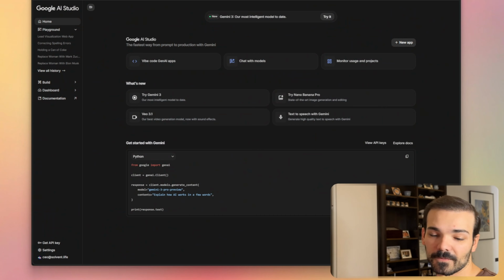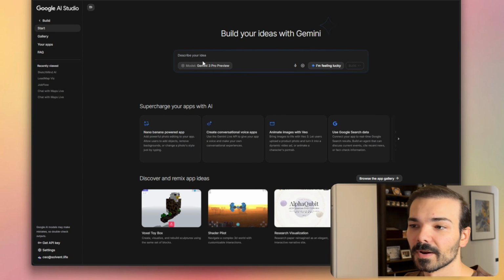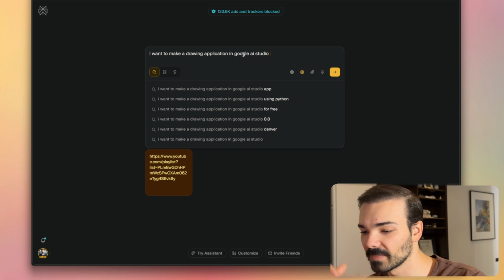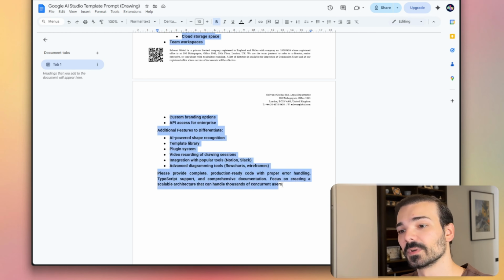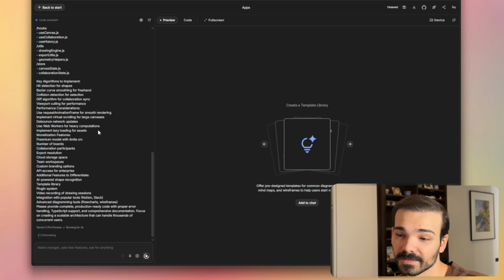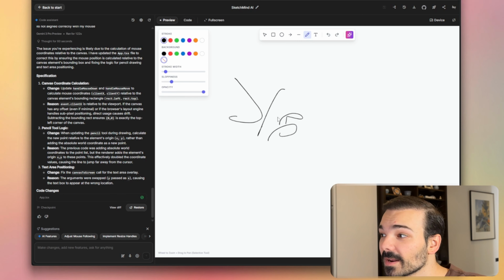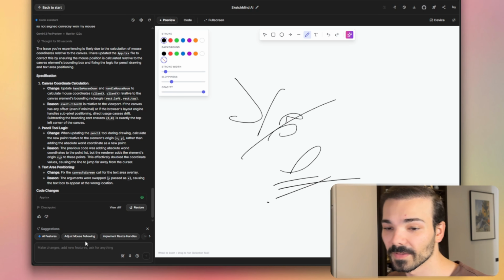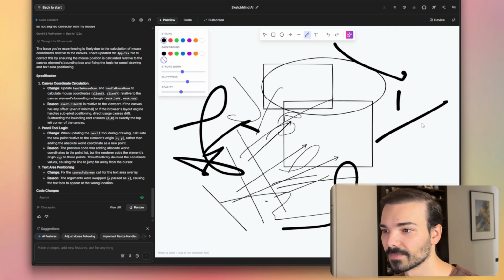Build AI Apps in Under 5 Minutes with Google AI Studio (No Code Required!)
Watch me build a fully functional AI application from scratch in less than 5 minutes using Google AI Studio's new app builder. This isn't just another tutorial - it's the fastest way to go from idea to deployed app without writing a single line of code.

⚡ What You'll Learn:

How to use Google AI Studio's natural language app builder​

The exact prompts I use to generate production-ready applications​​

Real-time debugging and customization techniques

Deploy your app instantly with Google's infrastructure​

Integration with APIs and external tools without coding​

🎯 Perfect For:

Entrepreneurs who need MVPs fast

Agencies building client solutions

Drop a comment with your app idea and I'll show you how to build it in the next video!

Anyone automating their workflow

B2B service providers looking to scale

Traditional app development takes weeks and costs thousands. With Google AI Studio's Gemini-powered builder, you can prototype, test, and deploy applications in minutes - not months. This is the same tech stack I use at SixDegree to build automation solutions for 300M+ contacts.​​

Get access to 100+ exclusive automation tutorials, templates, and my complete B2B automation playbook inside SixDegree Automations Hub. Land your first client in 90 days guaranteed